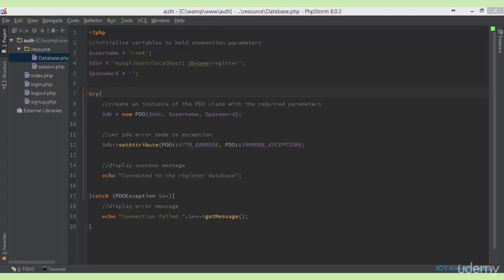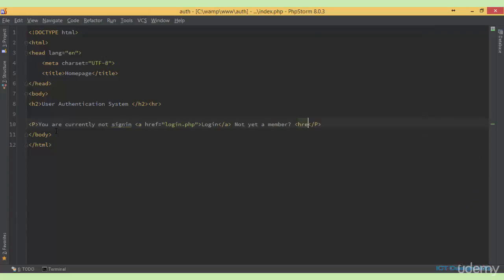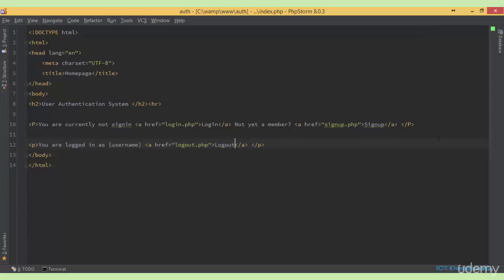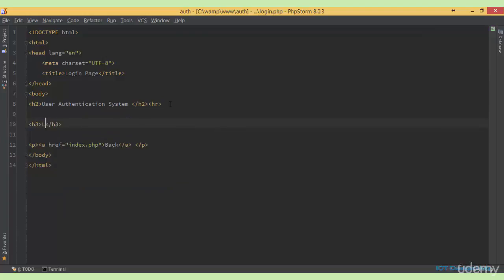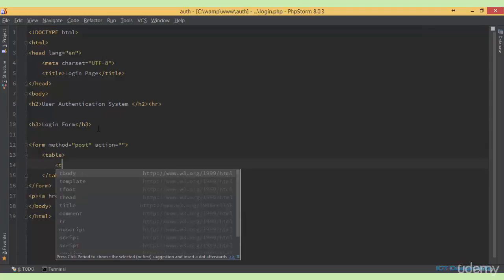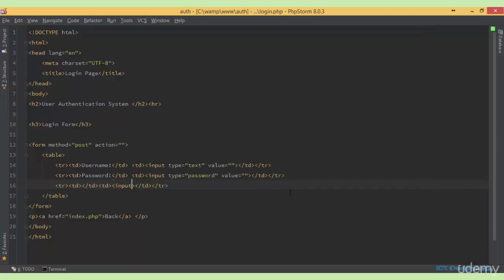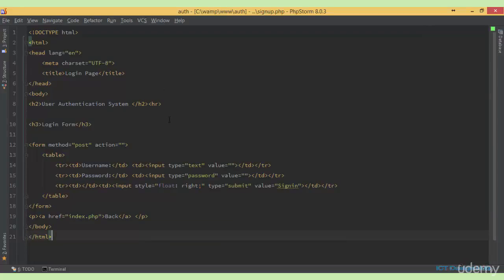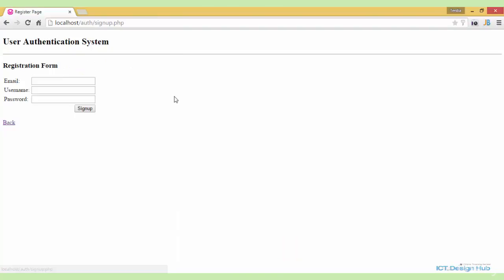Markup for Registration and Login Form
PHP: Complete Login and Registration System with PHP & MYSQL
Build a Complete & Secure PHP Login and Registration System with PHP and MySQL - Email Activation and lots more